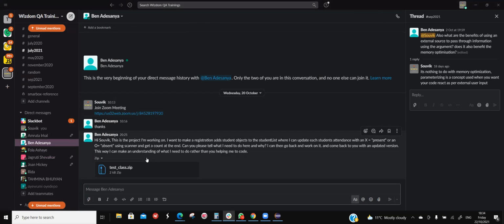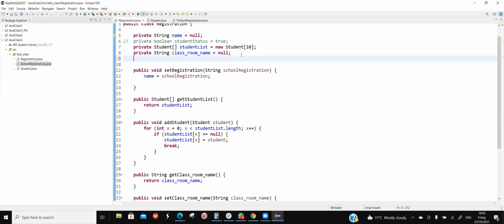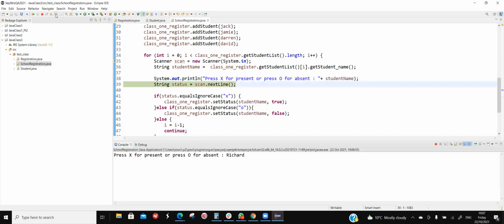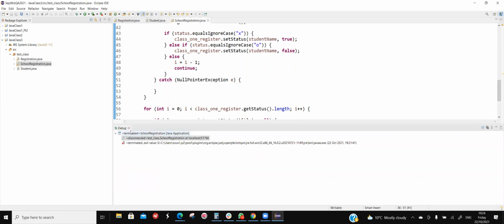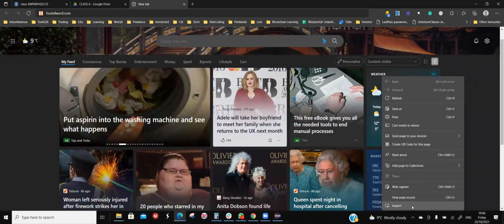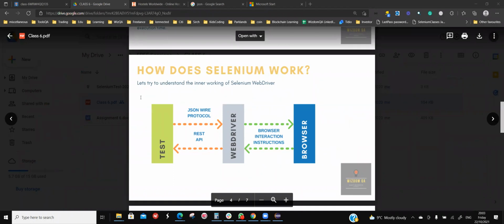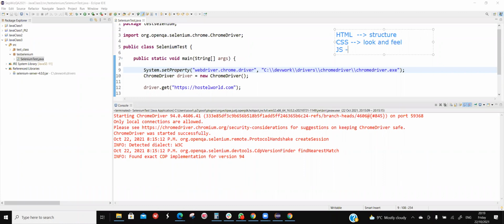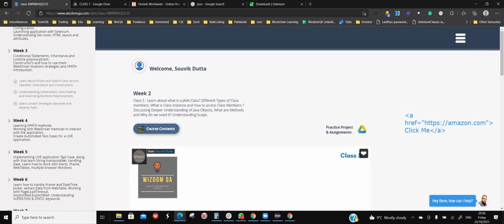Week 4 Summary Class